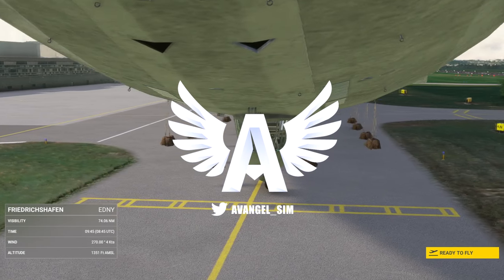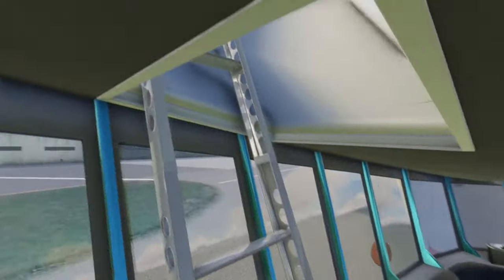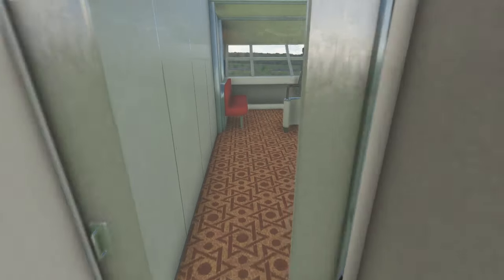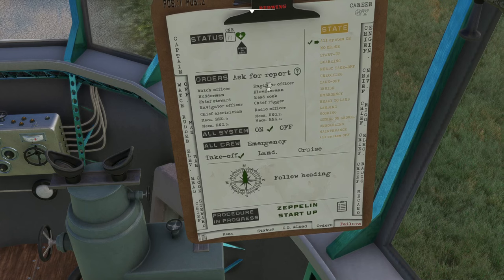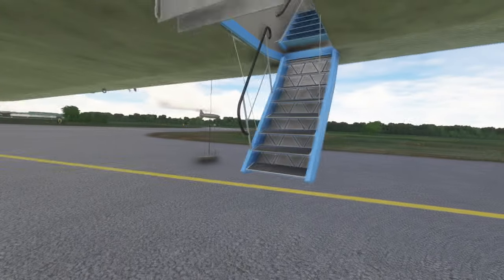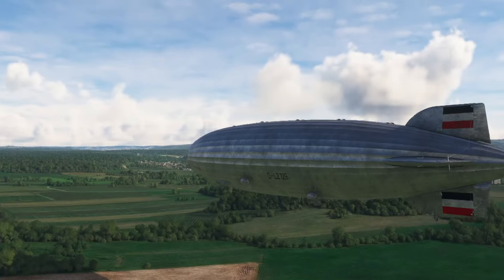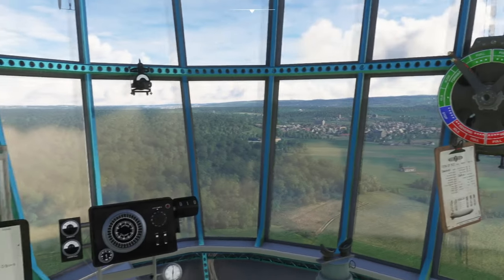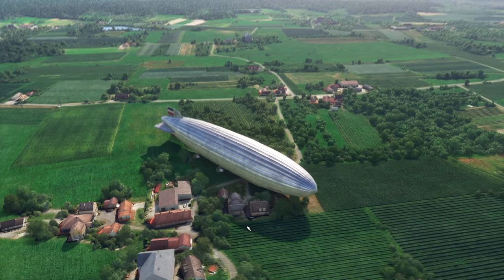Most Massive Addon To Date! - Redwing Zeplin First Look! - MSFS.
Redwing's Massive Zeplin is here, just how nuts is this addon?

Available on the marketplace.